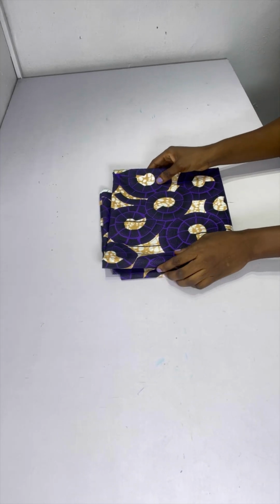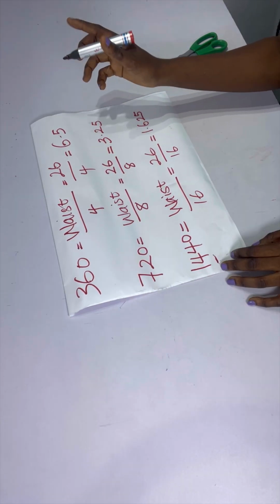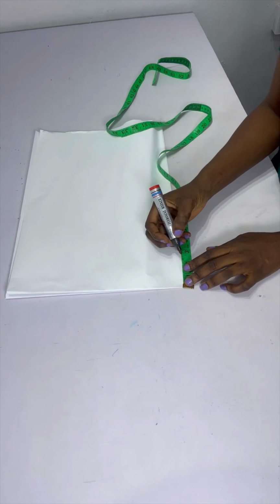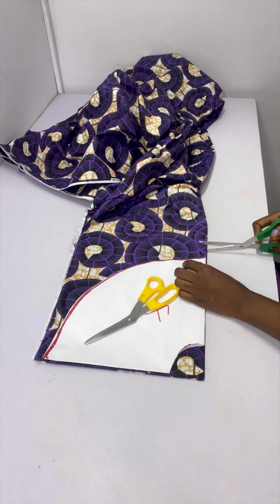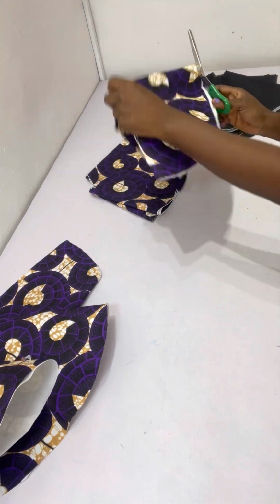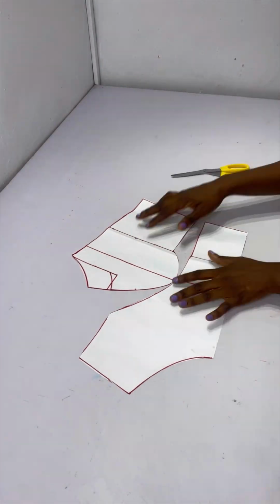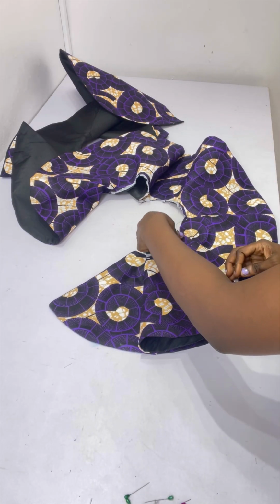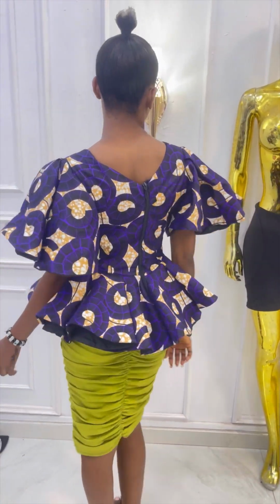How To Make A Peplum Blouse